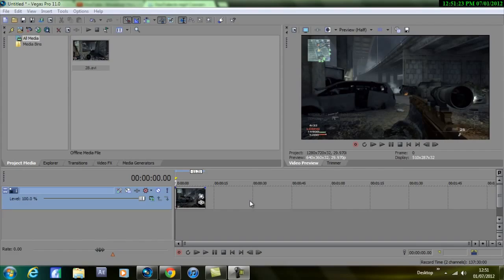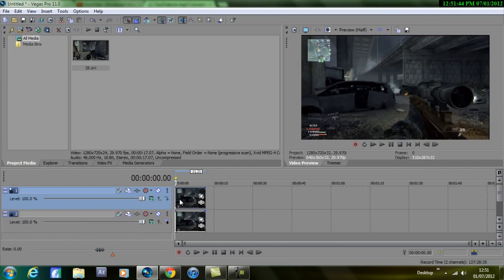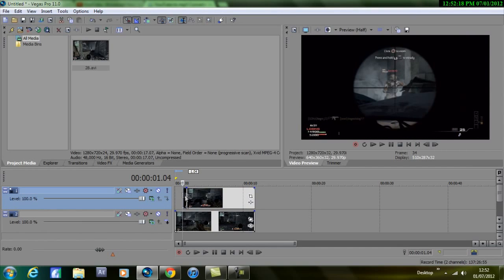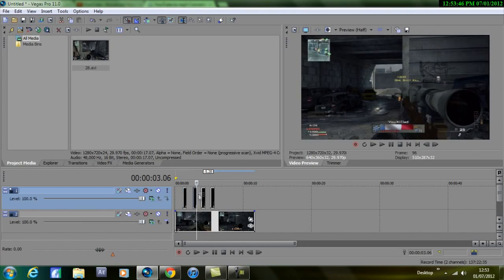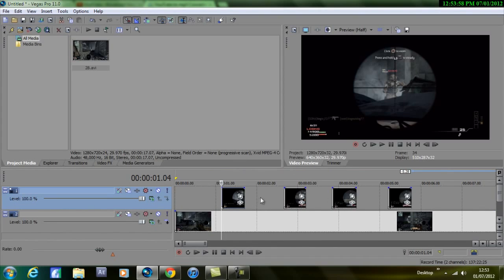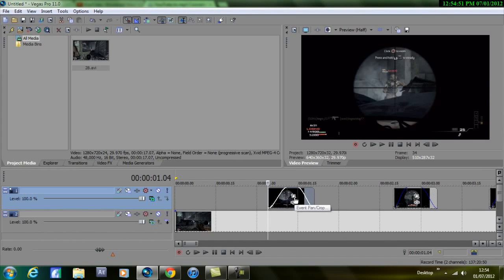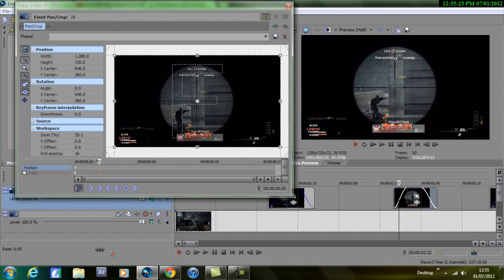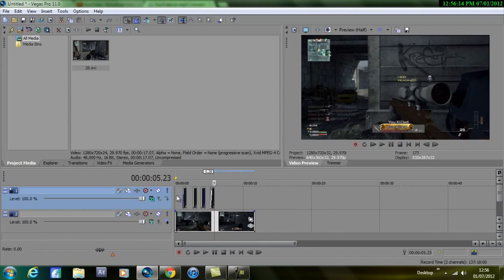Ghosting Effect Tutorial - Sony Vegas - Rocket Ross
Hey guys, this is a great Vegas tutorial from T4E, be sure to check out his channel and give him some positive comments, thanks guys:

Ross